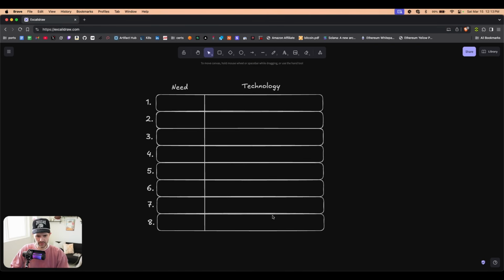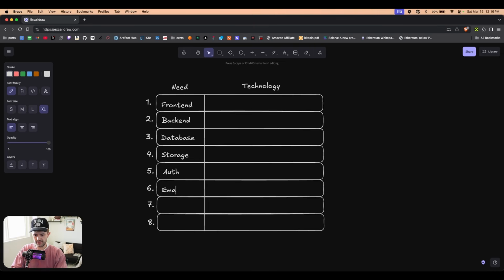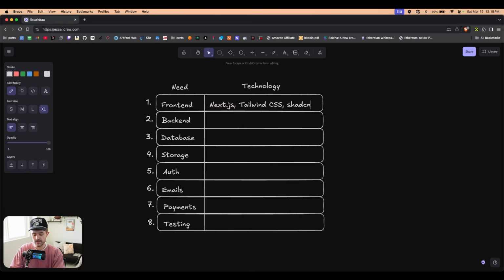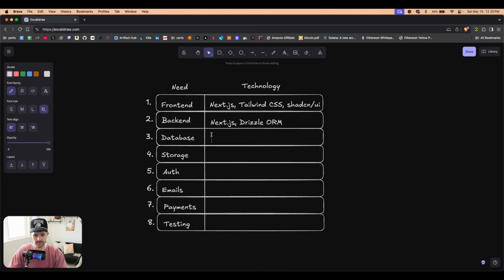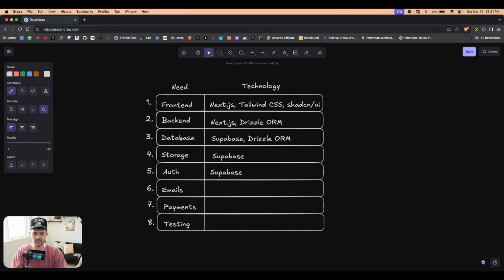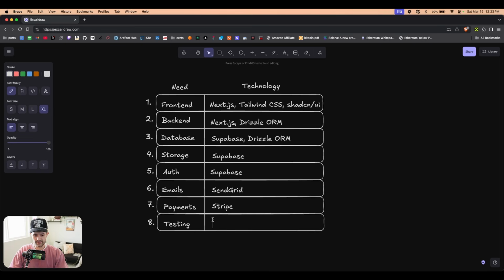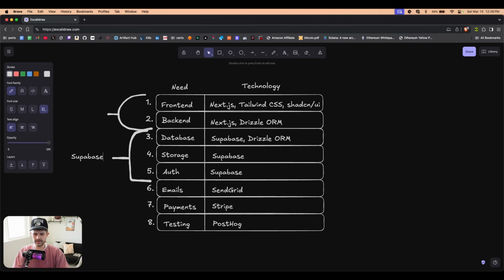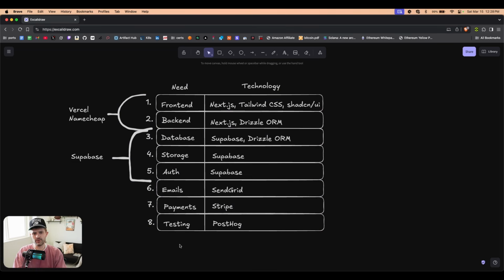GOD TIER Solopreneur Tech Stack Revealed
This tech stack will stack you cash.